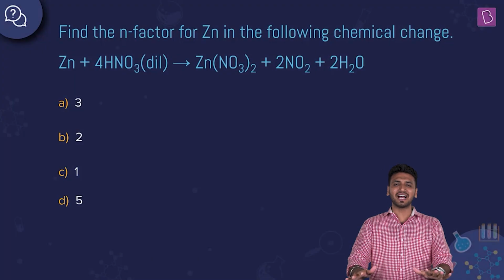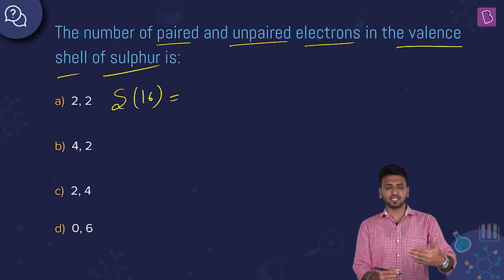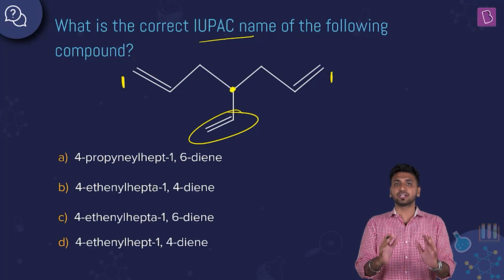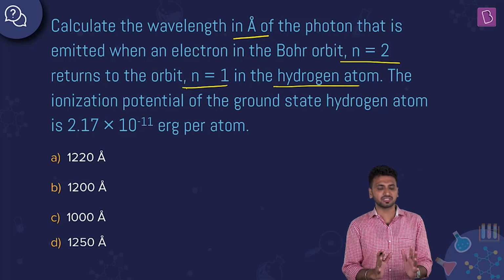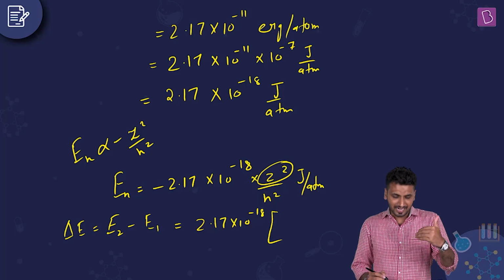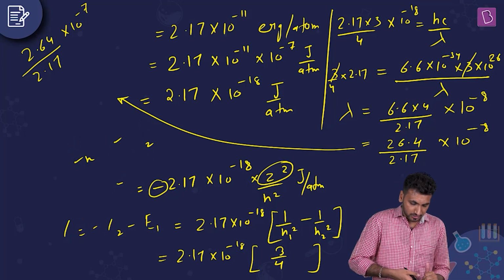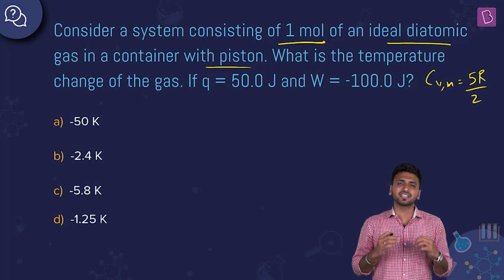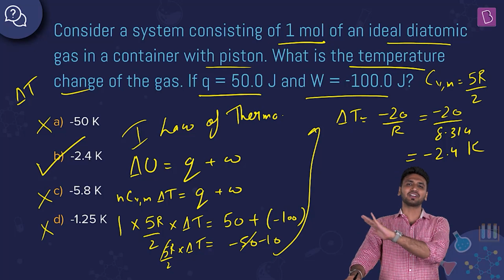Daily Quiz #25 | Class 11-12 & Repeaters | Chemistry | NEET | Basir Sir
Question 1. 00:00:00 n-Factor
Question 2. 00:02:18 Paired and unpaired electrons
Question 3. 00:04:17 IUPAC name of the compound
Question 4. 00:07:31 Bohr's atomic model
Question 5. 00:14:43 First law of thermodynamics, Molar heat capacity

Welcome to the Daily Quiz series. In this video, we will be taking you through a few questions which are important for NEET preparation.